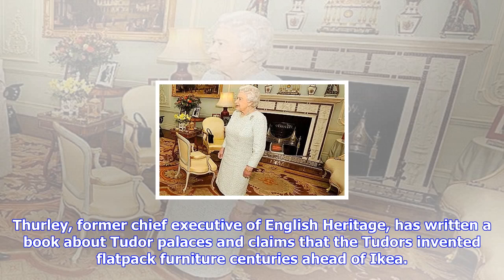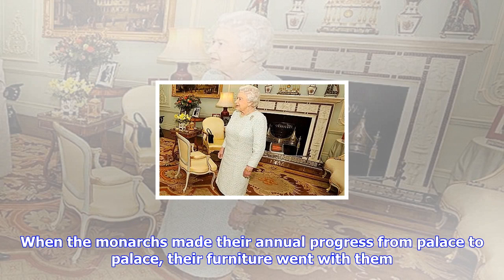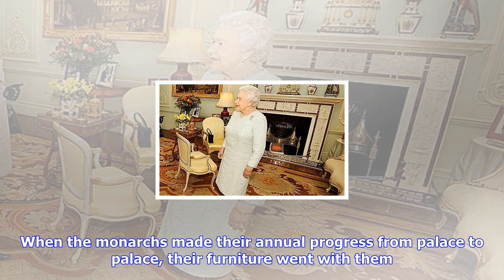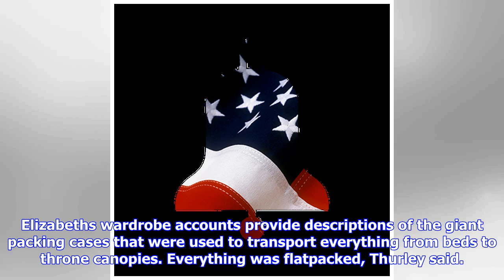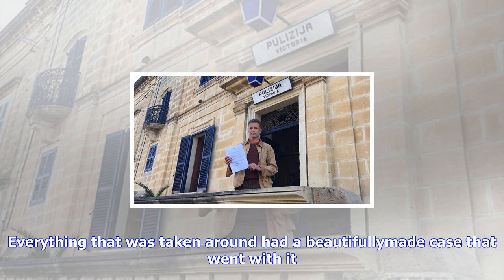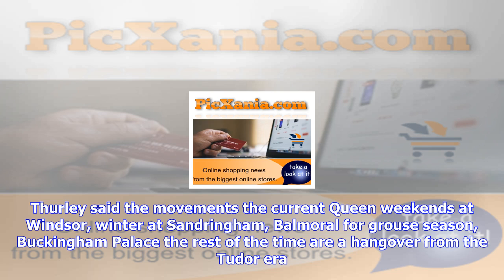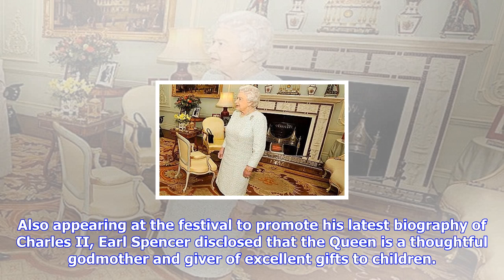Breaking News | The queen is so frugal it would appal henry viii, historian says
The queen is so frugal it would appal henry viii, historian says

Thurley, former chief executive of English Heritage, has written a book about Tudor palaces and clai...